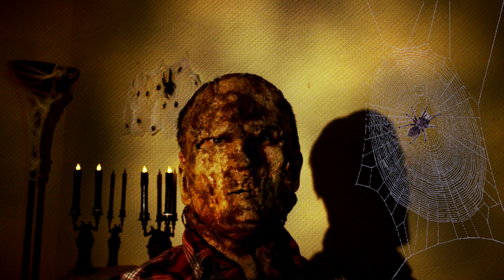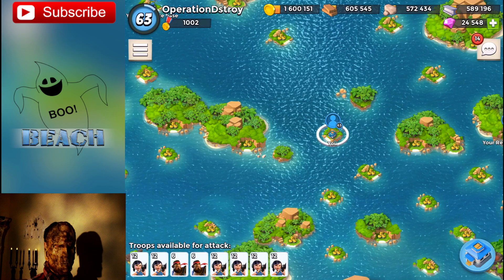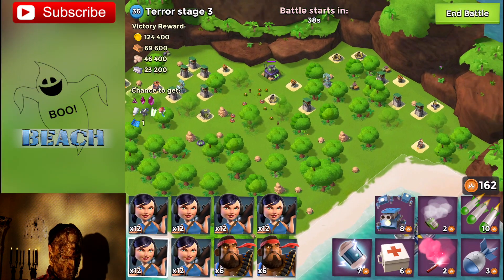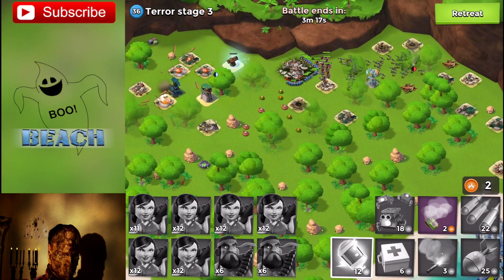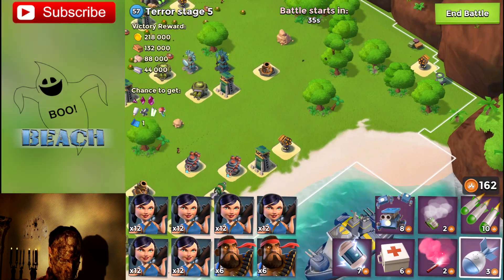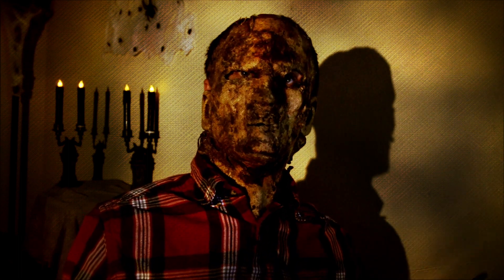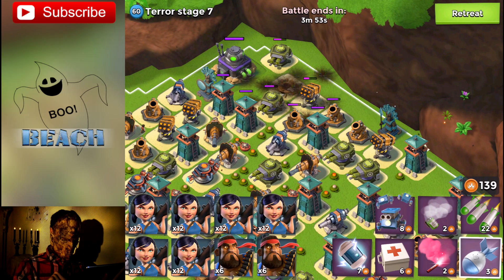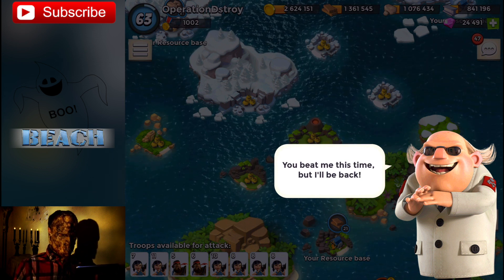Boo... Beach Halloween Dr. Terror Special and super scary op attack!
Doctor, you need a check-up! Again, I wreck Dr. Terror. My Task Force attack was so scary that I feel I need to go back to Boom Beach Academy, if there is such a place, to learn the do's and don'ts. I thought I came with a plan, but I ended up leaving in defeat! Anyways, hope you all had a safe Halloween!